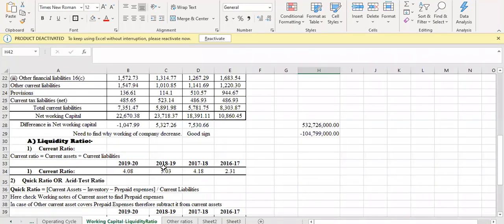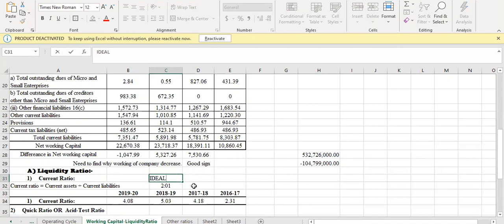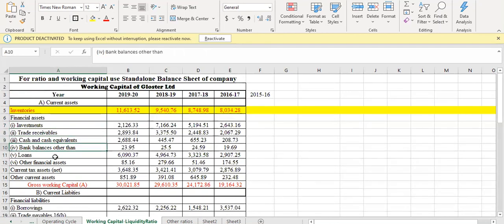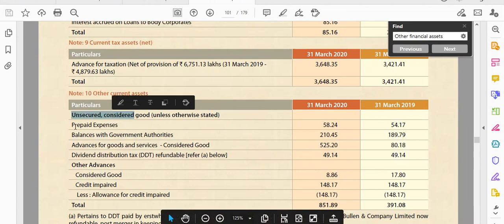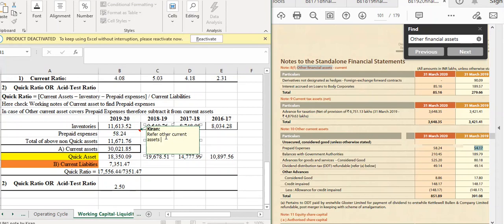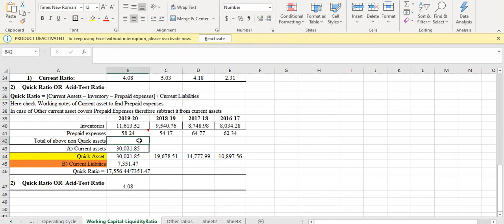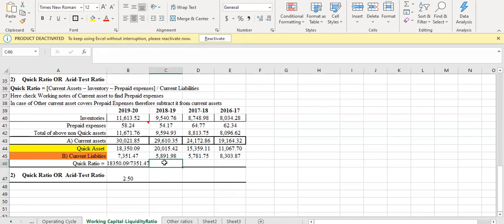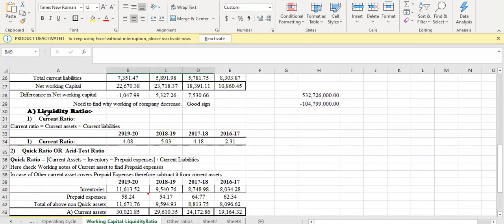Liquidity Ratio Calculation, Ratio Analysis Balalncesheet analysis -Balance sheet data used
Liquidity Ratio Calculation for Golster Ltd. on the basis of working capital data. (Balance sheet data)